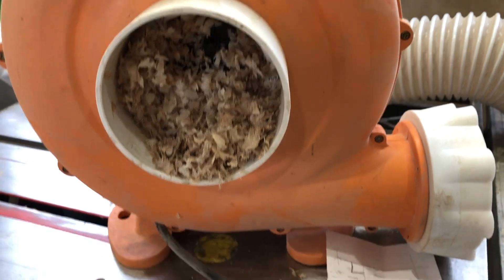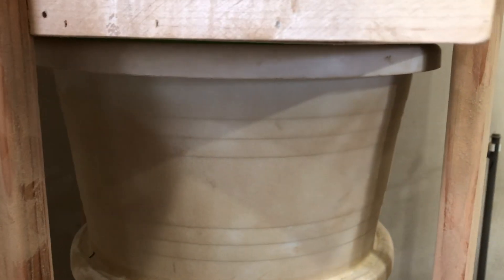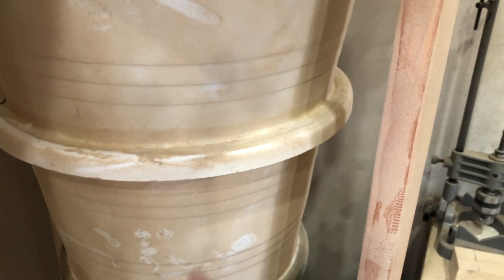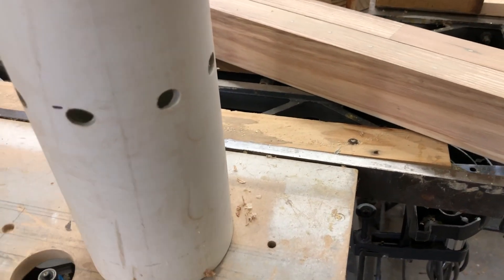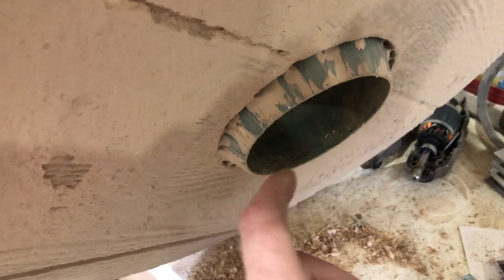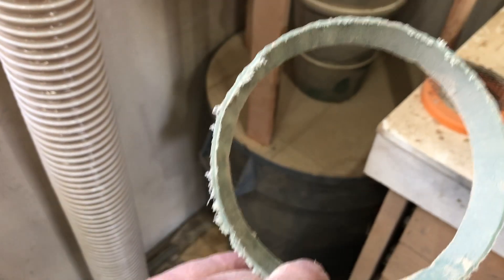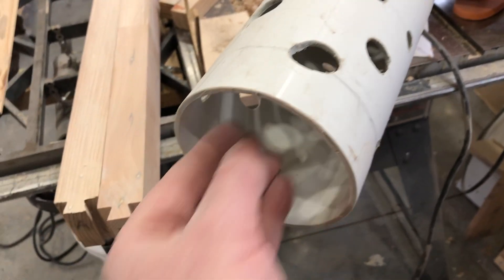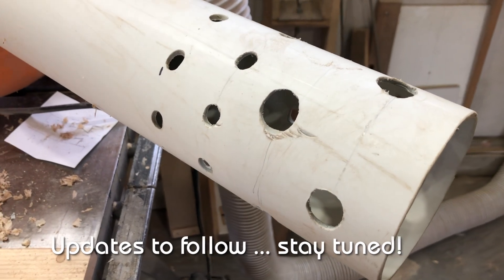Dust Collector Update - Cone Adjustments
It looks like I have hamsters making nests in the Dust Collection system! But, turns out to be a couple issues associated with the cone. One is the sudden taper shift at the bottom of the cone (a suspected potential problem when the cone was being assembled), and the second is a possible draft problem with the pipe extracting air from the cone. So, solution to problem one, cut the cone off, and solution to problem two, drill some "diffuser" holes in the pipe.